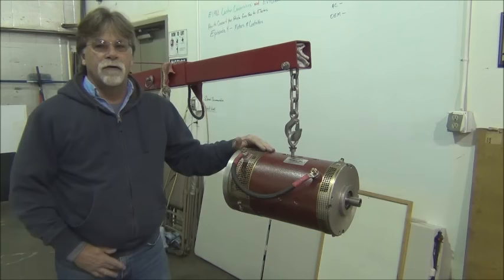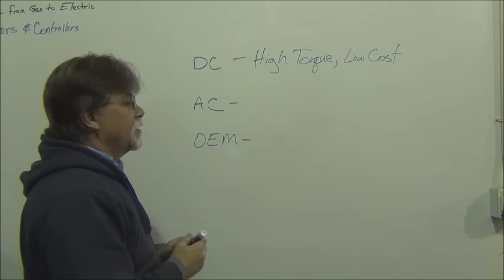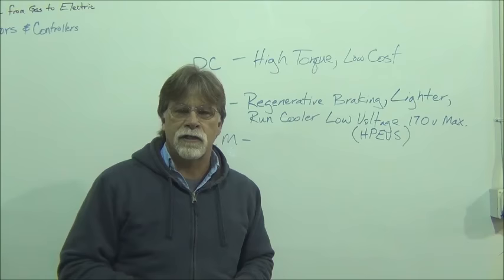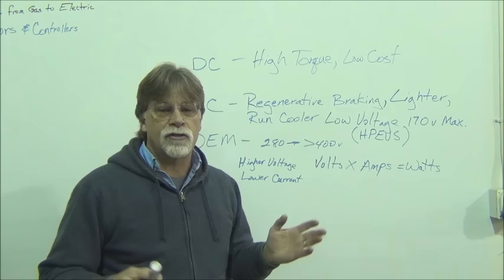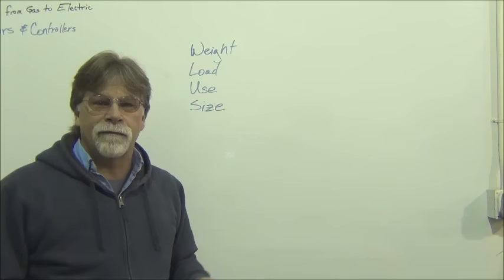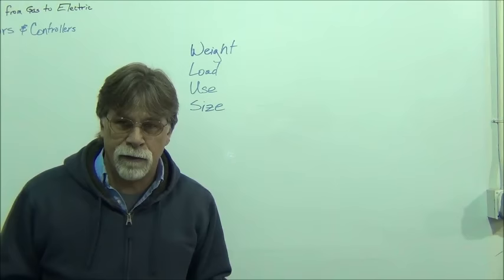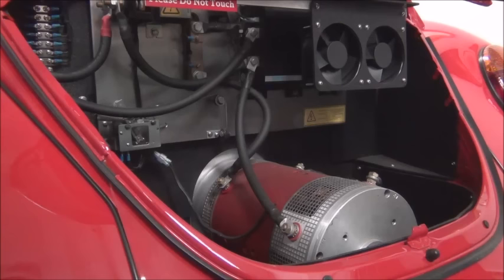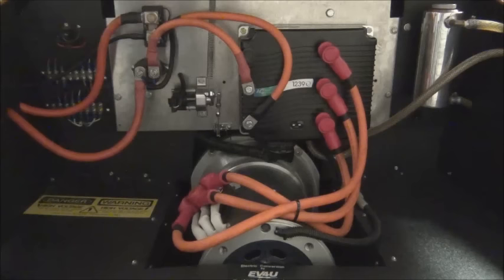DIY Electric Conversions - Motors and Controllers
In this weeks episode; Motors and Controllers.
Episode 4 of How-to Convert Your Car from Gas to Electric
Want to learn how to do it yourself and get it right the first time?